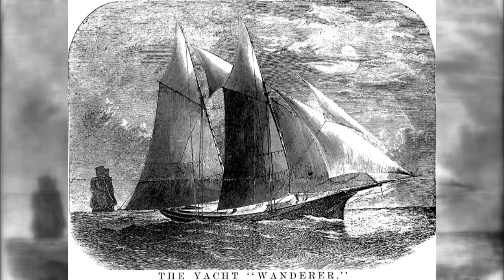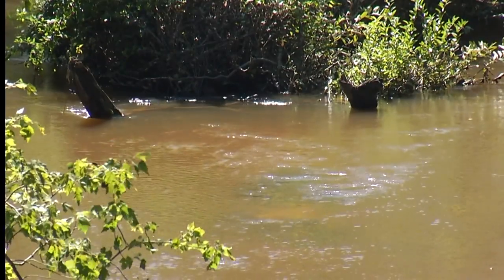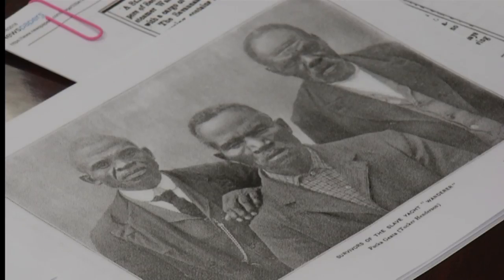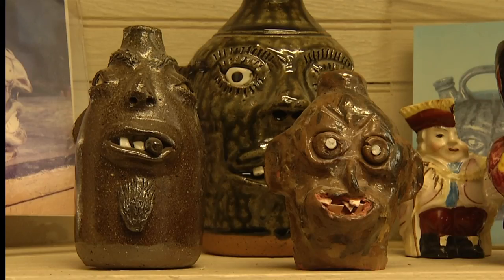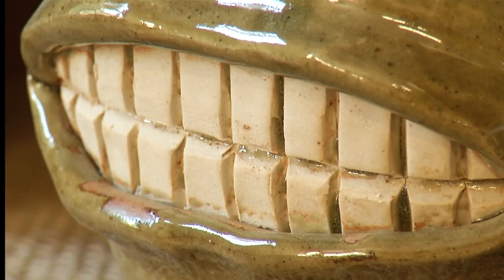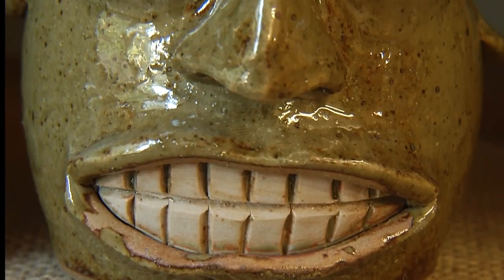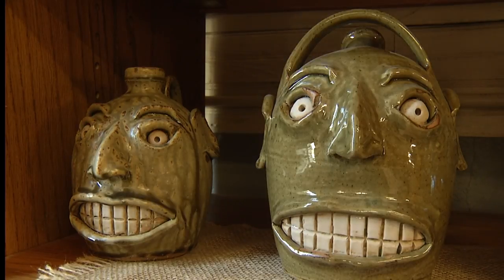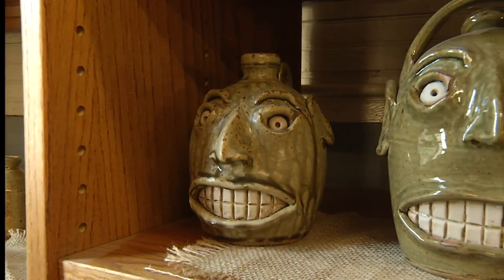Face Jugs Revealed in Hidden History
Ceramic jugs that slaves created to look like a face now cost thousands of dollars and are primarily found only in museums.